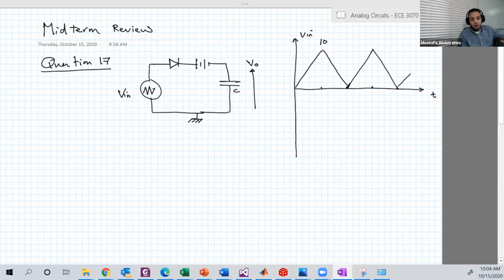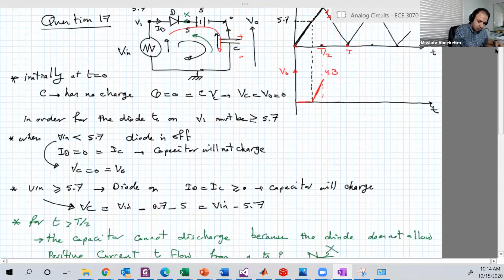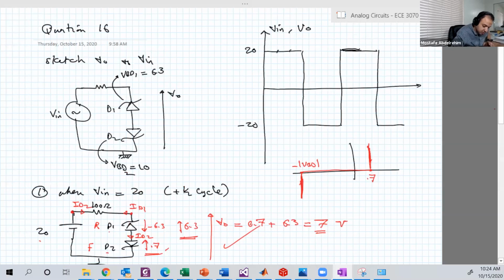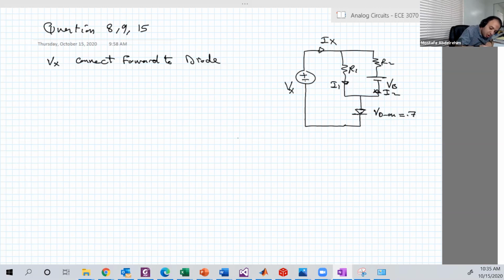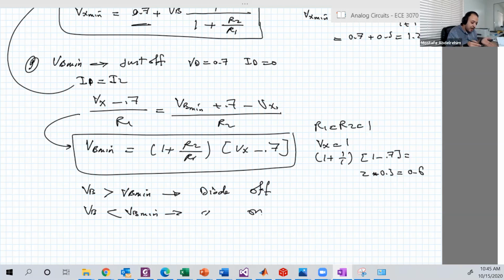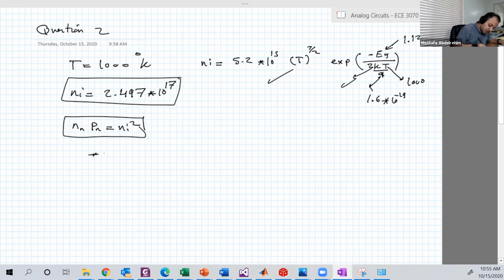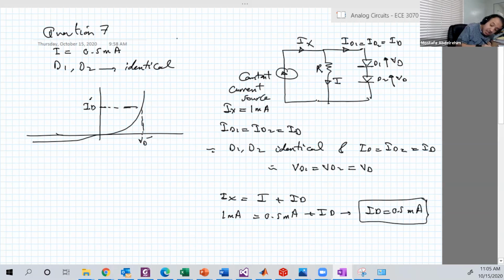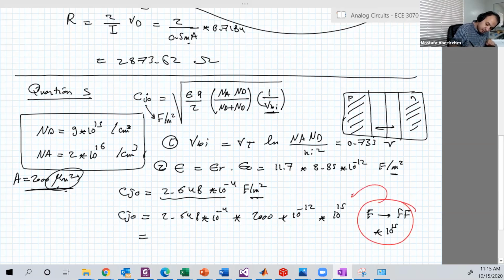Lecture 16 - Midterm Review